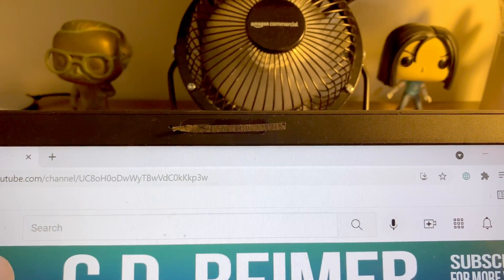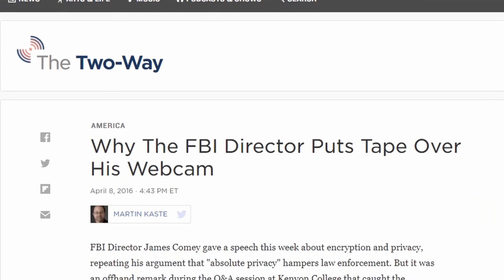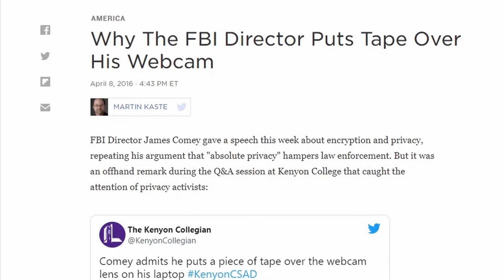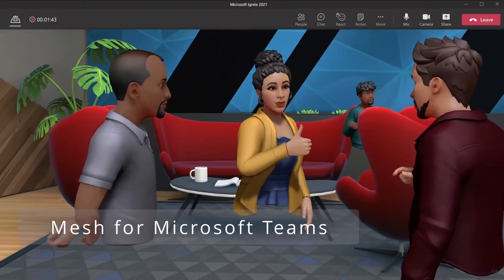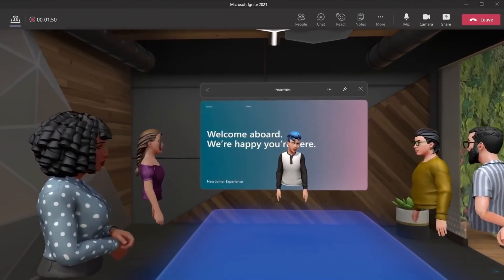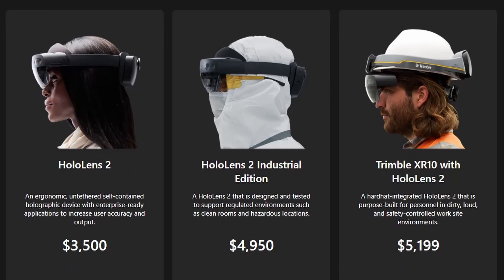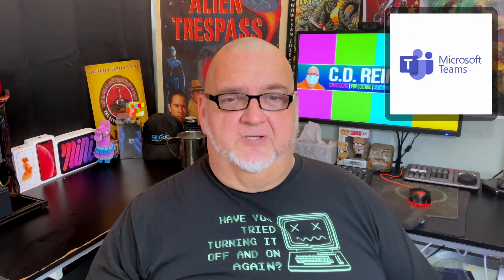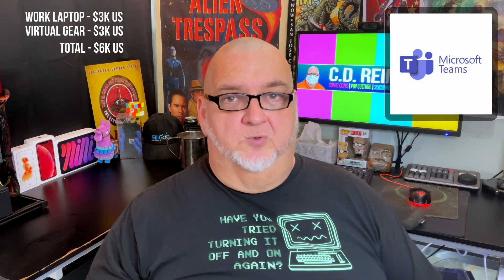Why Mesh for Microsoft Teams May Not Change Anything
Why Mesh for Microsoft Teams May Not Change Anything // Satya Nadella at Microsoft Ignite 2021 embraced the Metaverse this week. Announcing Mesh for Microsoft Teams, a 2D/3D virtual environment for team collaboration. If my experience in government I.T. is any indication, coworkers who work from home don't want to be on video for privacy reasons and video isn't used in large meetings due to bandwidth limitations. While 2D avatars may fix the privacy issue, bandwidth may still be a problem. A fully immersive virtual environment will require more bandwidth and expensive virtual gear.

0:00 Introduction
0:28 IRL Team Meetings
1:10 Privacy
1:53 Bandwidth
2:33 Mesh for Microsoft Teams
3:22 Conclusion

3 x be quiet! Pure Wings 2 120mm Fans
2 x be quite! Shadow Wings 2 120mm Fans
2 X Phanteks Halos Lux Digital LED 120mm Fan Frame
2 x Adata 240GB SSDs

TITLE MUSIC